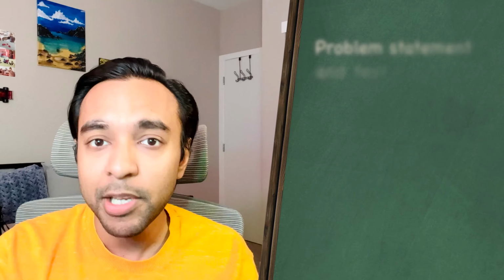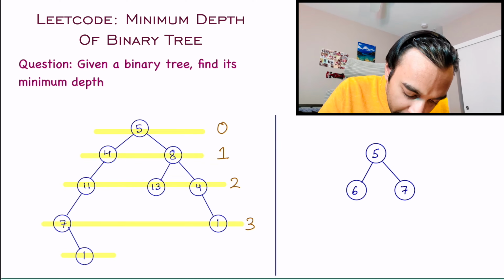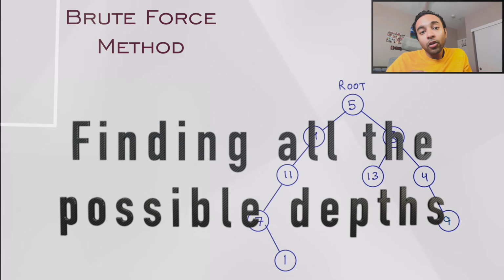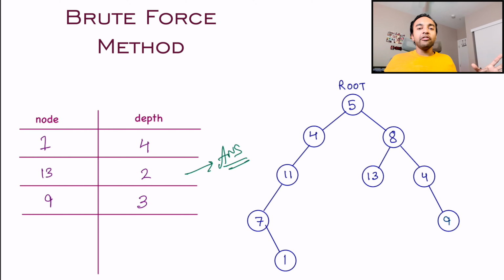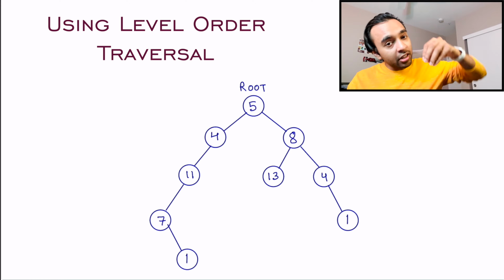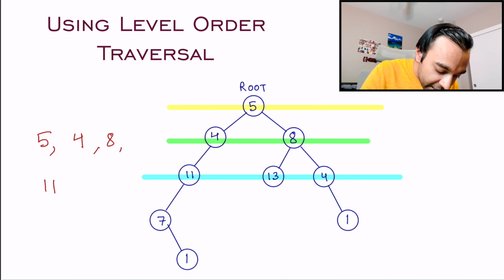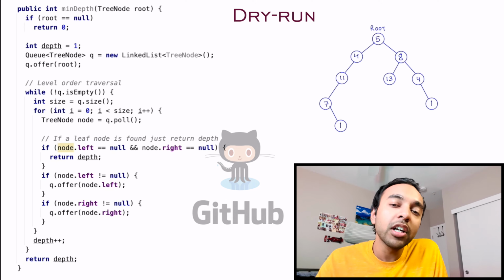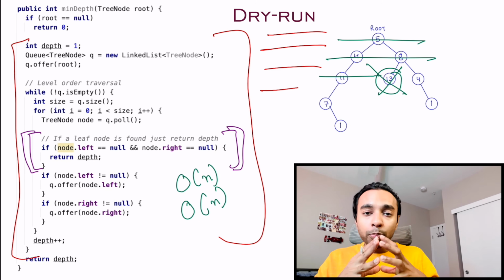Minimum Depth of Binary Tree (LeetCode 111) | Full solution w/ graphical examples | Study Algorithms